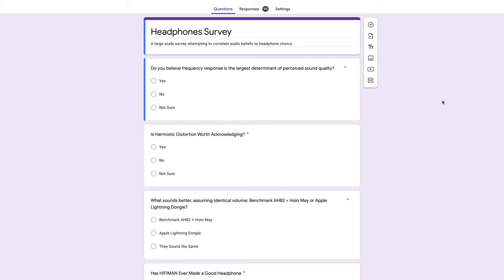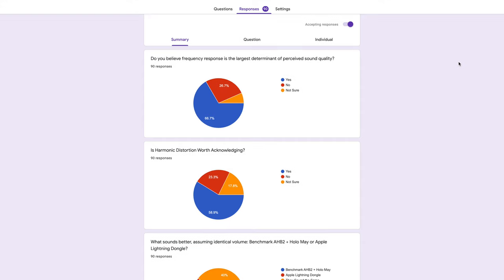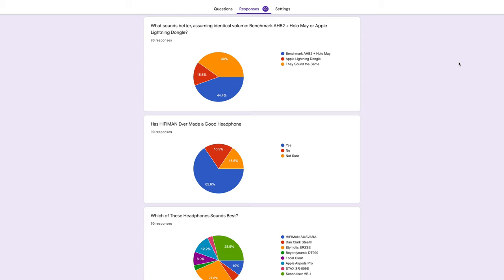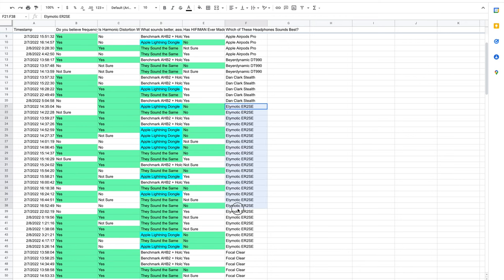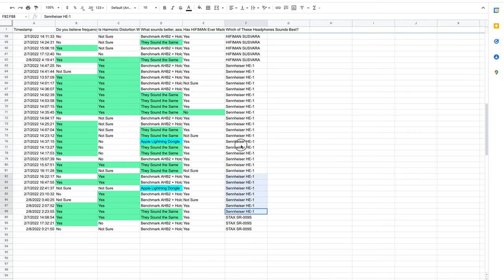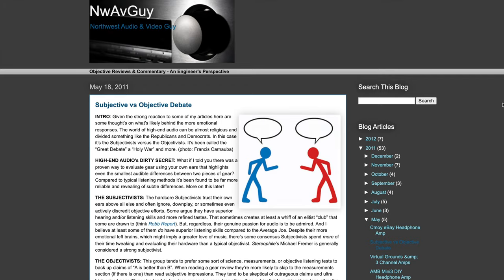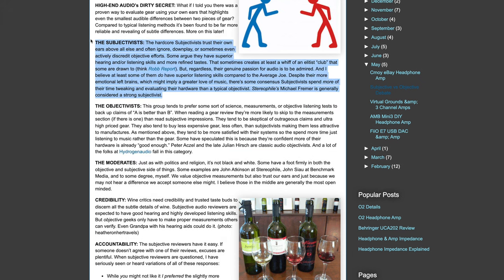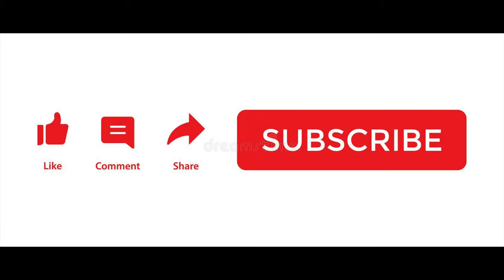A Deep Dive Into the Headphone Community [outdated]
In this video, I correlate audio beliefs to headphone choice through a detailed statistical analysis.

I didn't notice, but there was some glitch with the amplifier question for AirPods Pro users. Checking the answers manually, only one of them got the first three questions correct with lenient answers. None of them got all four correct.